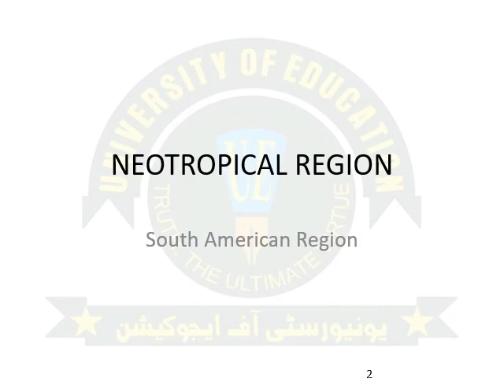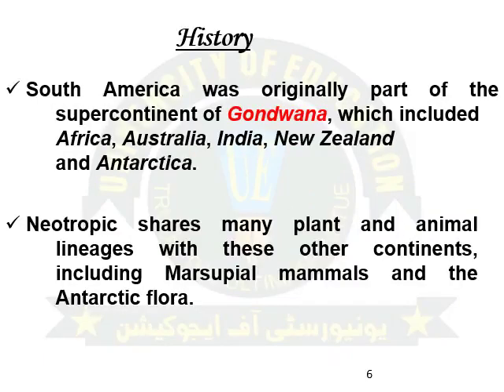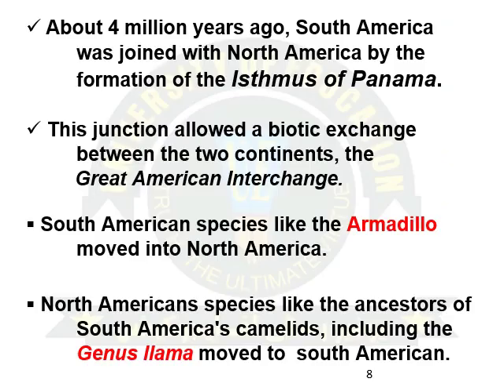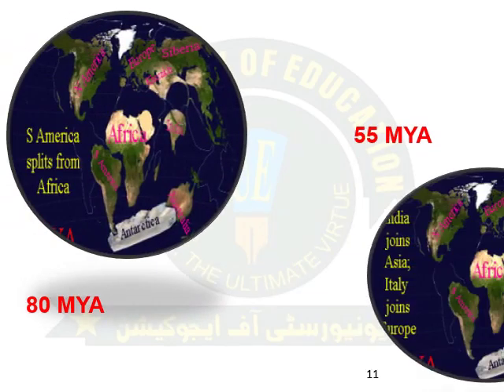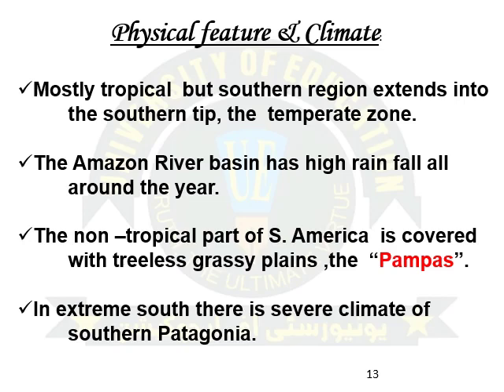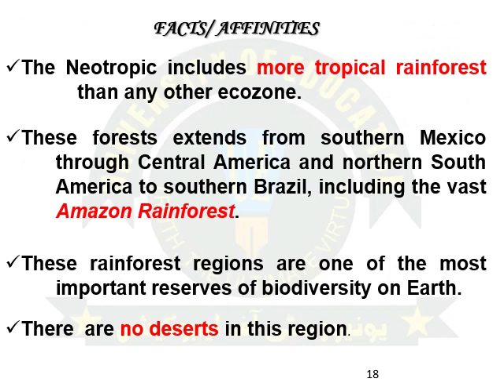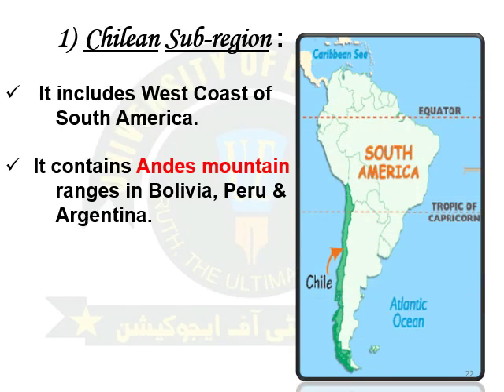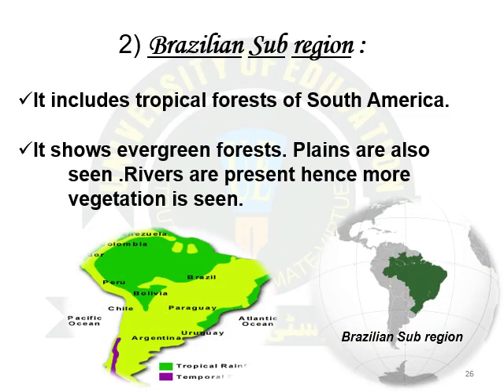24 Zoogegraphy And Paleontology=Neotropics Part I 1